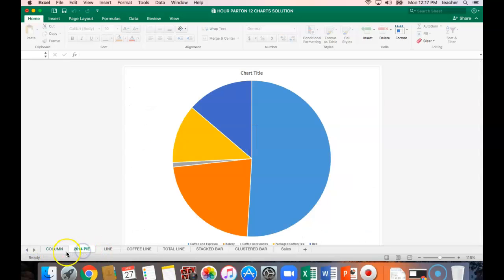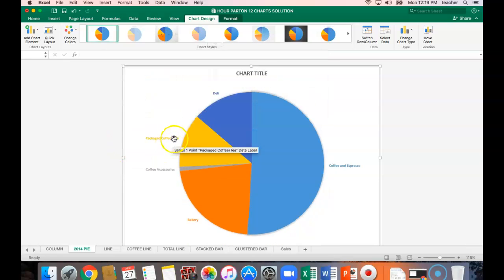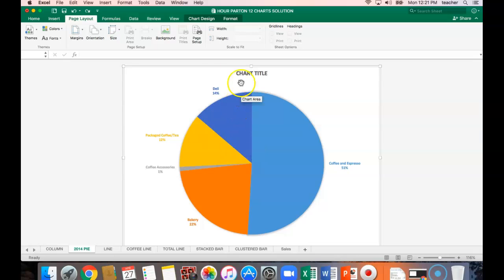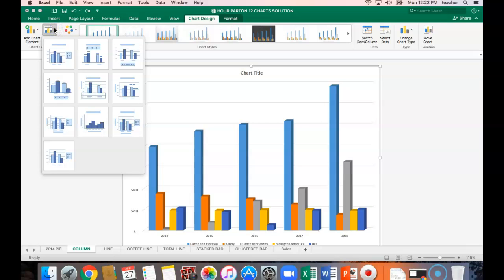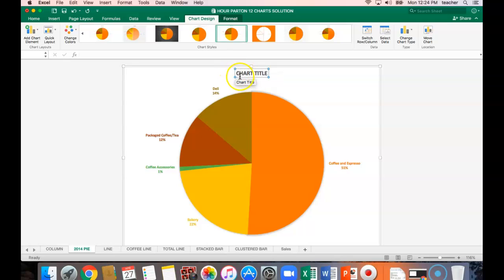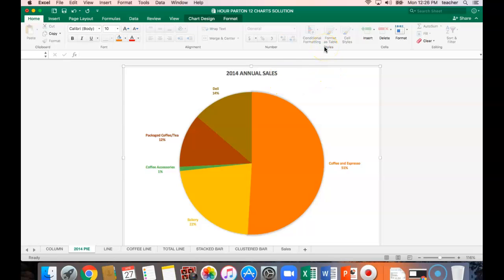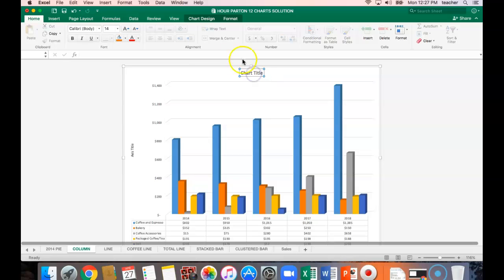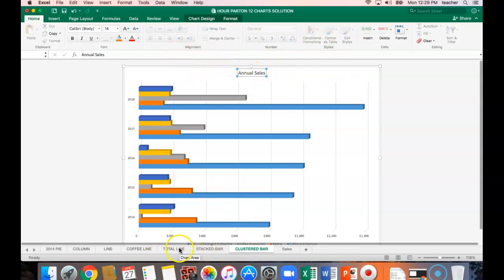EXCEL (MAC) - CH 12 VID 3